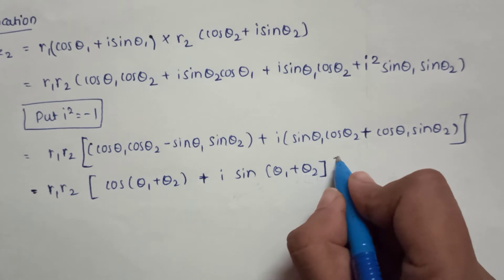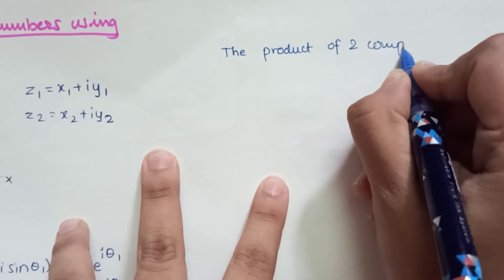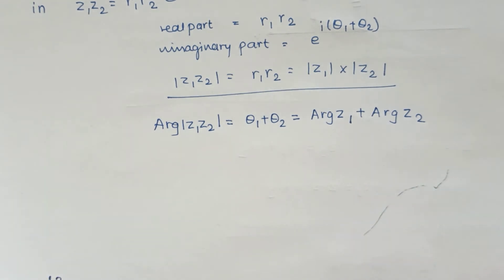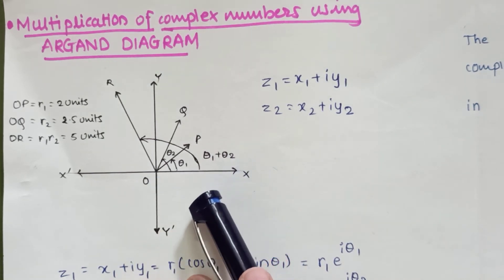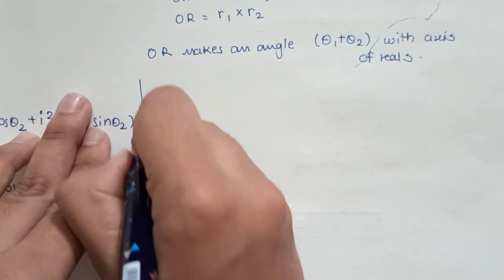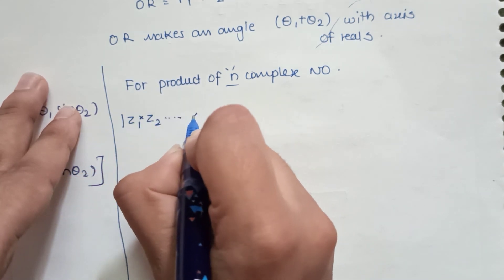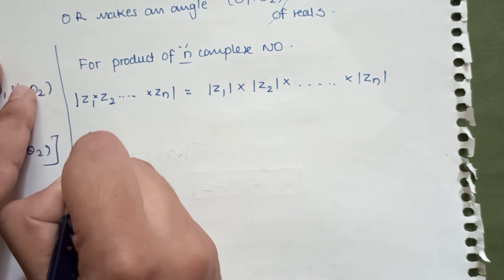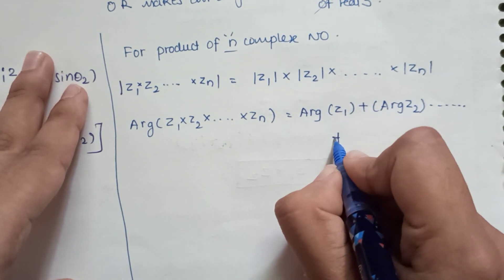complex number-8 by Dr Sharada Adik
physics MMP